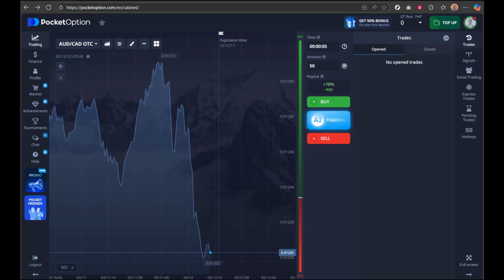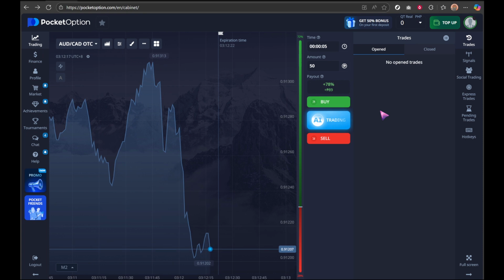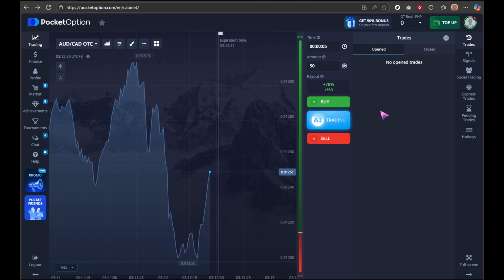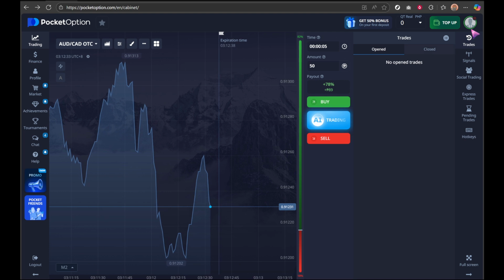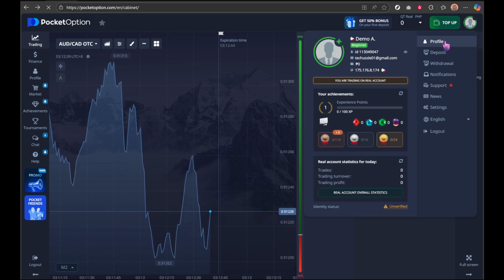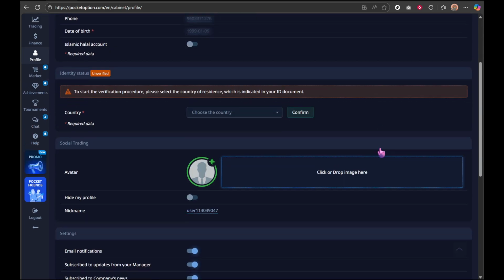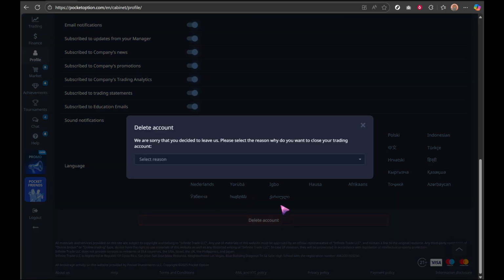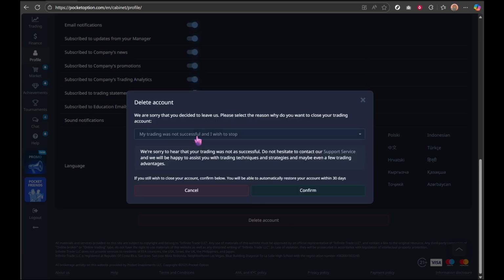How to Delete Pocket Option Account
Want to close your account completely? 🗑️ Learn how to delete your Pocket Option account safely.
You’ll learn how to:

Locate the delete option

Back up any data or funds

Confirm account removal properly
📌 Best for users who want to start fresh or switch platforms.